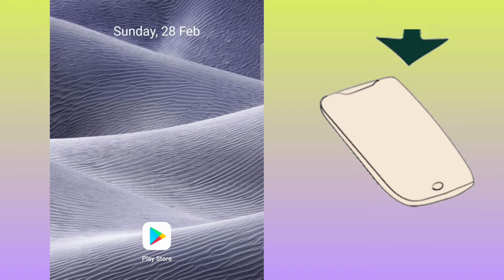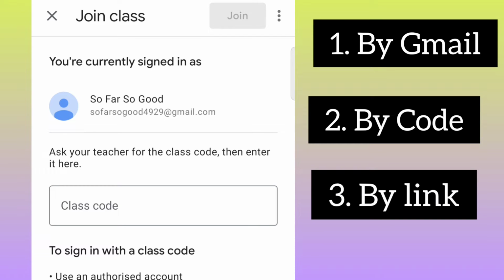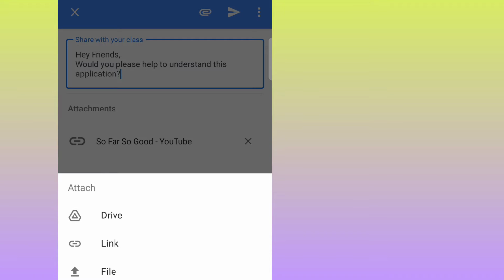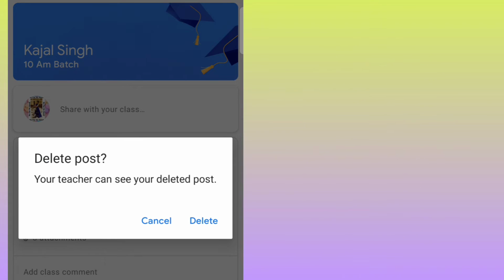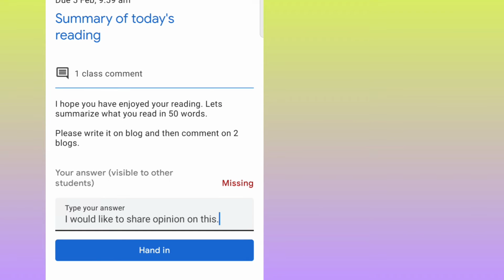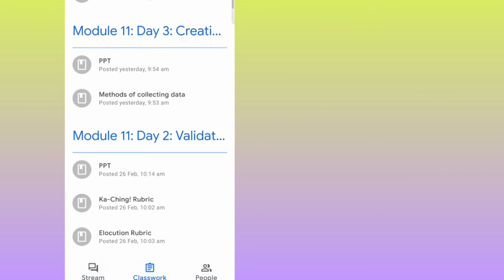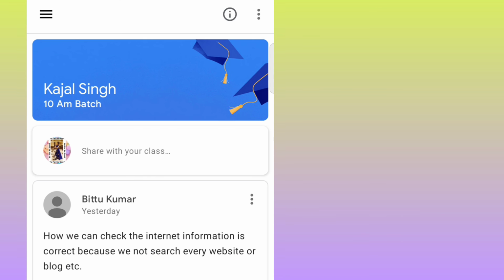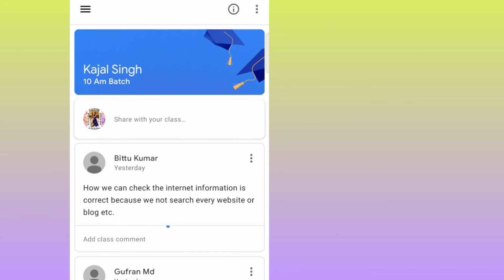Google classroom tutorial for students GoogleClassroom2021 | How to use Google classroom app?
Confused about google classroom features?

Here, you can find multiple functions of the amazing application "Google Classroom" From start to end, step by step with proper explanation.

For the related videos, you can go through the below links

Step by step blogger

Google meet 2021 tutorial